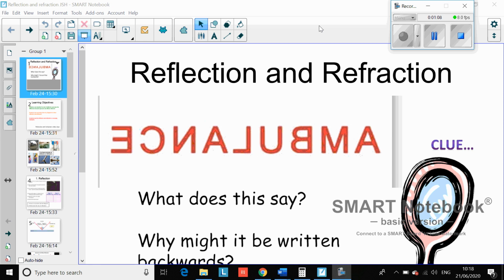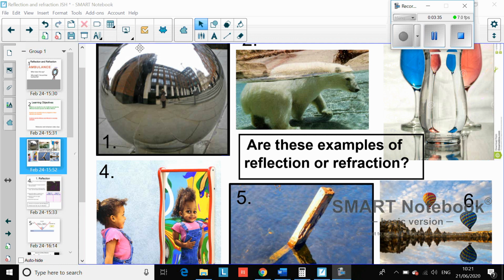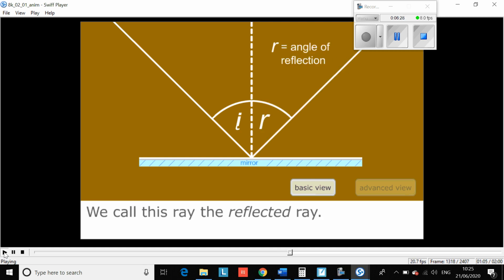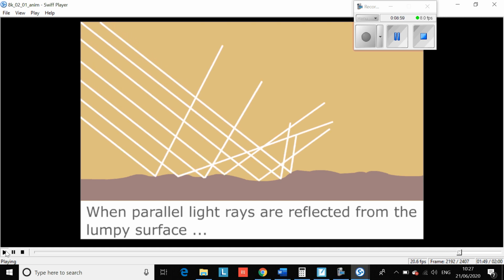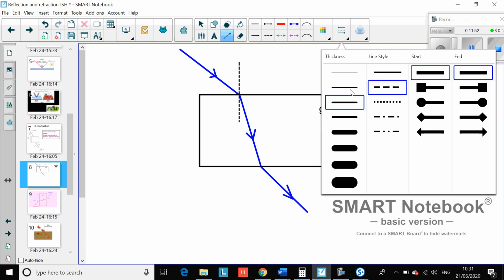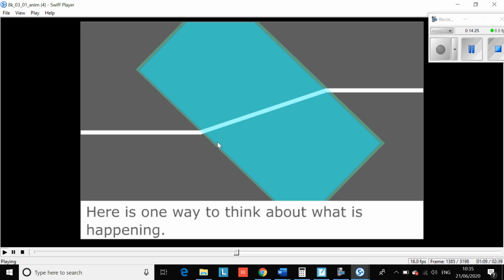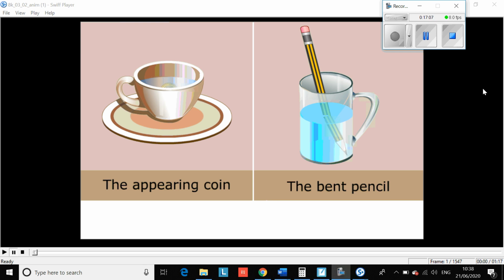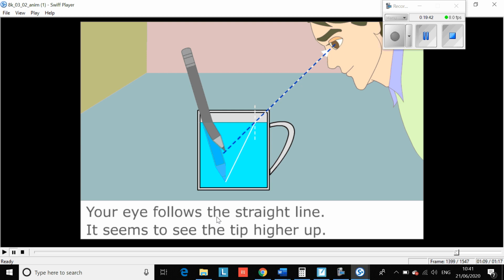year 8 reflection and refraction